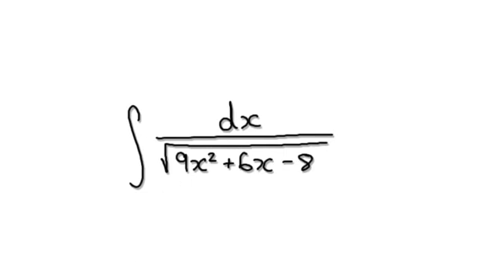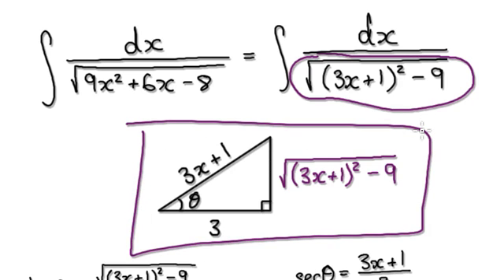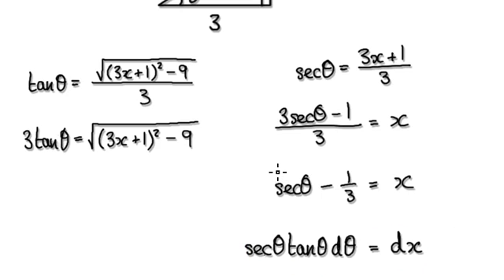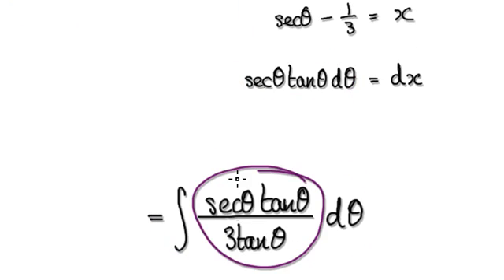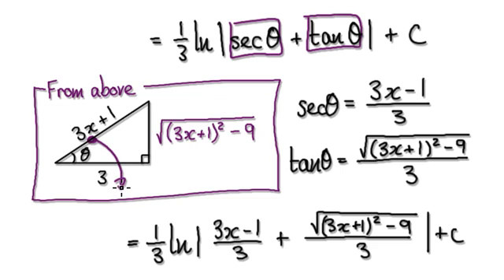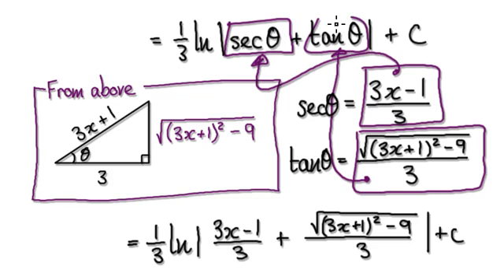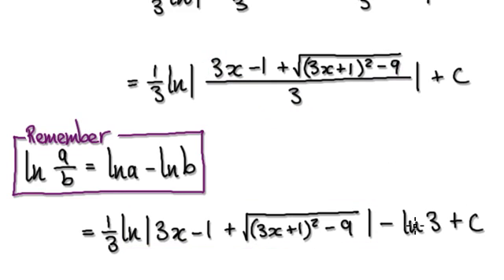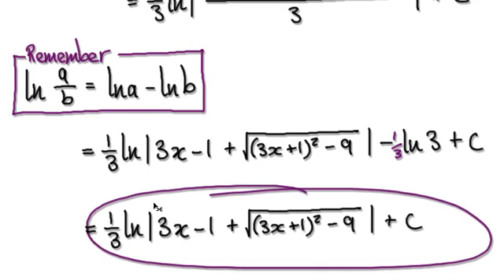Video 1984 - Integration Trigonometric Substitution - Practice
Integration Trigonometric Substitution with Completing the Square